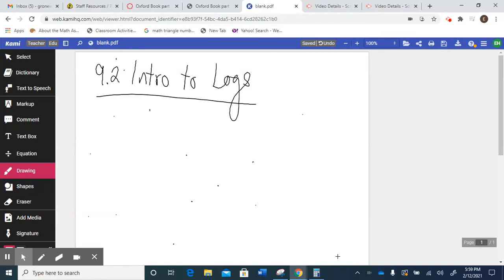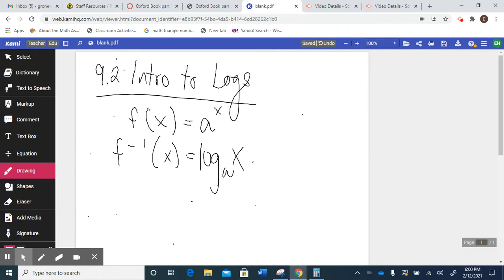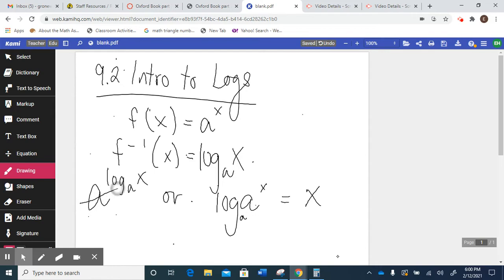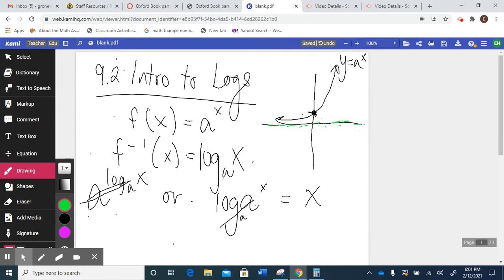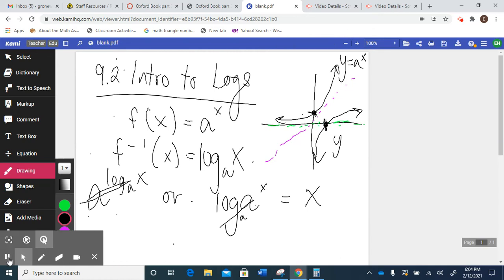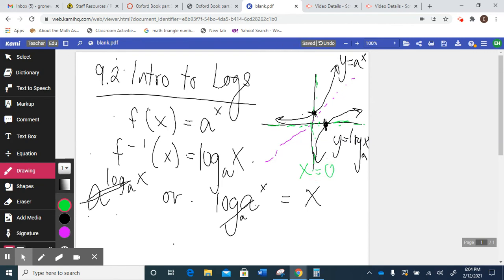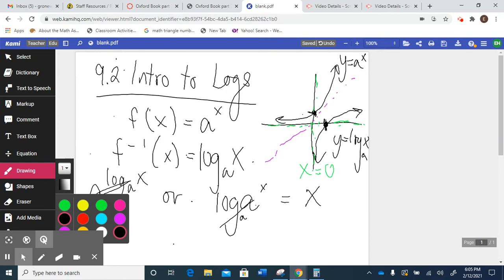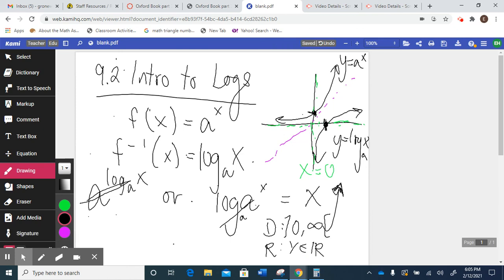9.2: Introduction to Logarithms